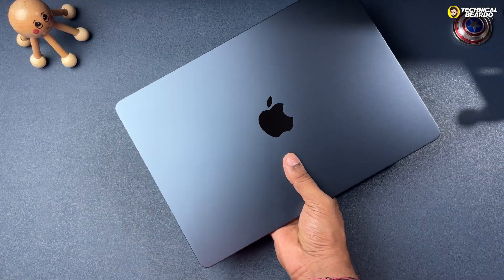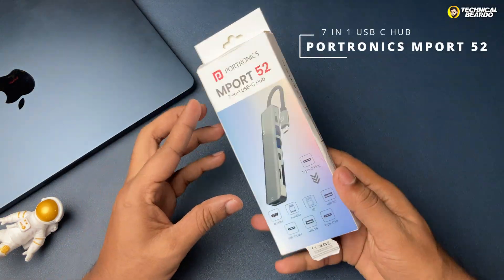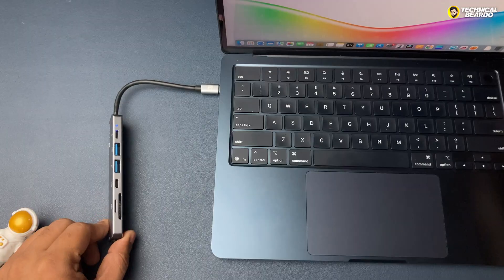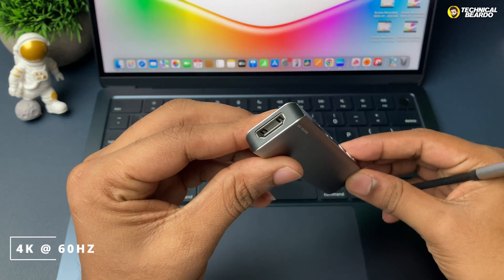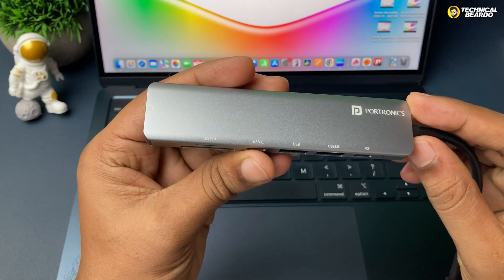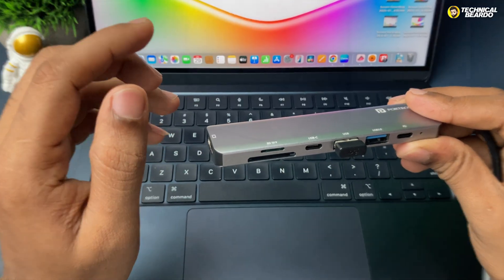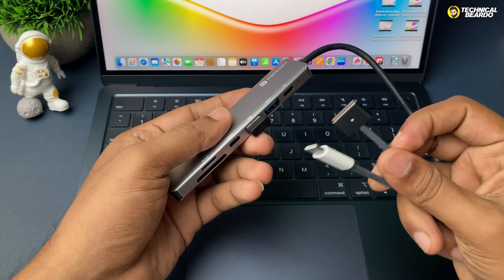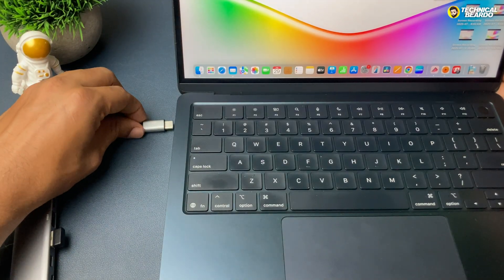Portronics USB C Hub – Which One Should You Buy for MacBook?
Looking for the Best USB Hub for MacBook under? In this video, I’ve reviewed the Portronics Mport 52 USB-C Hub – a budget-friendly yet powerful accessory for your MacBook setup. Whether you're a casual user, a student, a video editor, or a power user – this video will help you decide if this is the right hub for your needs.

🛒 Portronics Mport 52 USB-C Hub – 7-in-1
Higher Output USB-C Hub:
1. Belkin USB C Hub
2. Honeywell

This is not just a review – I’ve also explained which type of user should consider this USB-C hub and where it might fall short for pro-level workflows.

🔍 What’s Covered:
Portronics Mport 52 unboxing & hands-on
Real-time performance: data transfer, charging, USB device connection
Compatibility with MacBook Air M1, M2, M3, M4
Should normal users buy this?
Should pro users or video editors consider a better option?
What are best USB C hubs under ₹1000?

💡 If you're confused about MacBook hub ports, or what kind of USB-C hub you actually need — this is a must-watch guide.

This could be the Best USB Hub for MacBook in budget range if:
✅ You just want to connect pen drives, keyboards, or external hard drives
✅ You need basic HDMI or SD card support
✅ You're okay with 60W charging for casual use

But I’ll also tell you why pro users or gamers may want to skip this hub and go for a higher-end option.

Watch these iPhone-related videos as well:
How to Clear iCloud Storage: youtu.be/zPih2ck3Mrc
iPhone Call trick: youtu.be/RK96dn3DrzQ
Get Live voicemail on iPhone: youtu.be/ozLrRLhLMks
Sideloading apps on iPhone: youtu.be/WpG0CwRWDCw
Amazing Deals:
1. iPhone 16
2. iPhone 16 Pro
3. iPhone 16 Plus
4. iPhone 15 Plus
5. iPhone 14
6. iPhone 15 (Black)
7. iPhone 15 Pro
8. iPhone 15 Pro Cover

Best Case Covers for Your iPhone:
1. iPhone 15 Plus
2. iPhone 15 Case Cover
3. iPhone 16 Case Cover

Keywords covered: Best USB Hub for MacBook, USB-C Hub for MacBook, MacBook Hub Ports, MacBook Air M4 Accessories, Mac USB Hub Under 1000